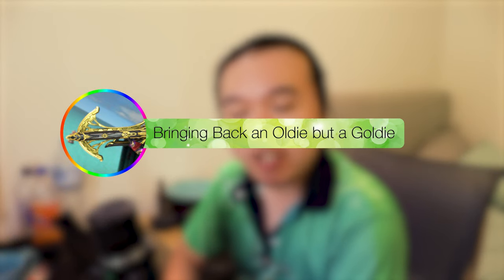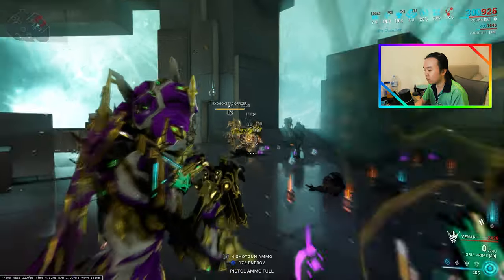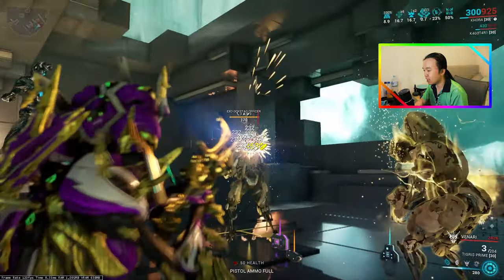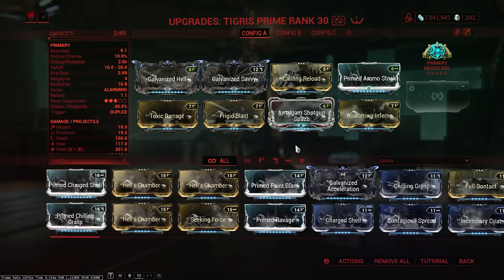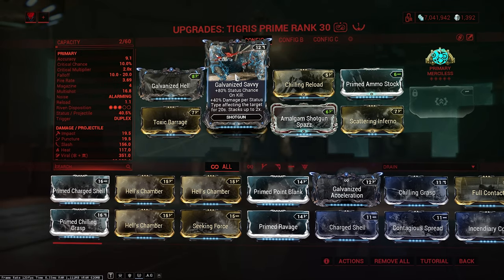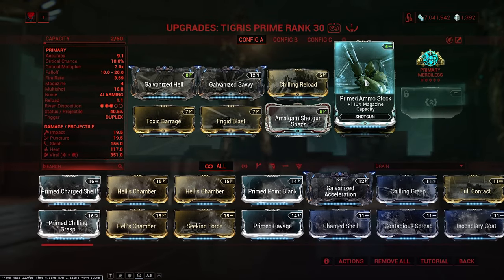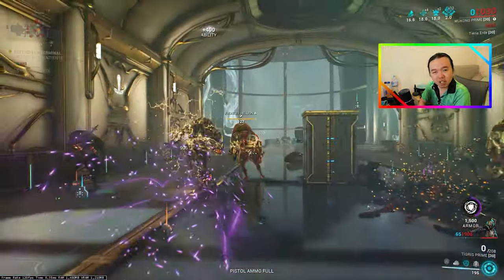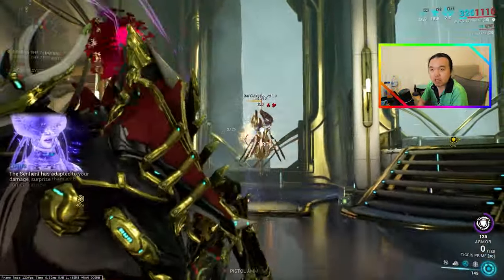Primed Ammo Stock (Trying to find a Use) | WarFrame builds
It makes a real difference with the Tigris series but not really for anything else methinks...
0:00 - Intro
0:08 - Demonstration
0:59 - The Build
1:55 - Final Thoughts & Outro